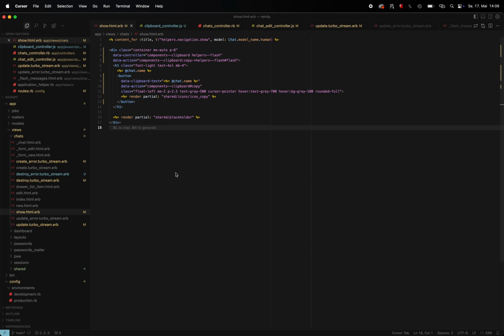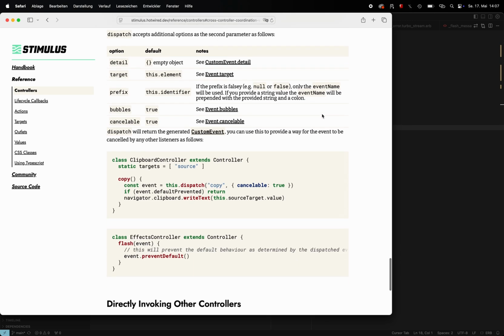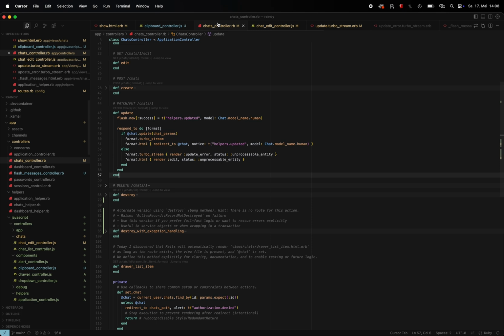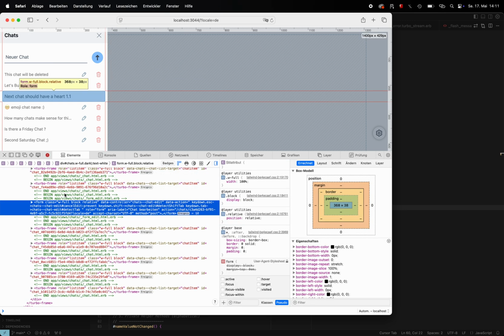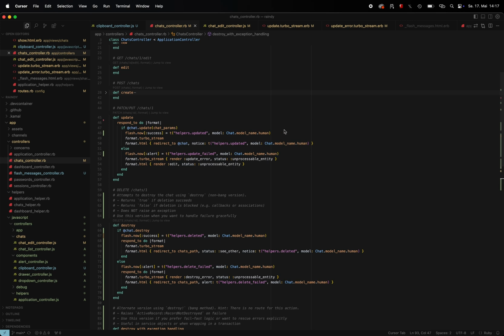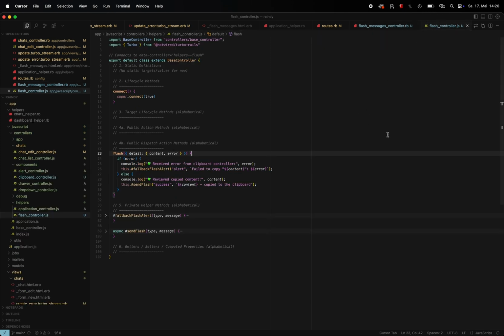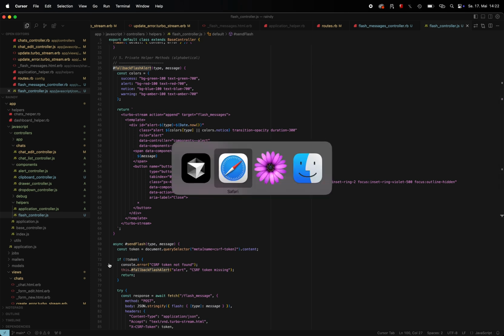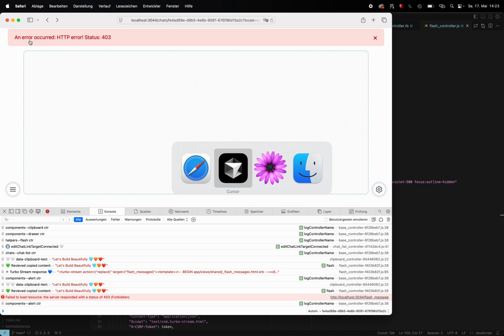Rails 8 Chat App – Part 4: Copy to Clipboard with Dispatch and Flash Messages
In this episode, we take a deeper dive into Stimulus dispatching and connect it with Turbo Stream flash messages.

You’ll see how I adapt the copy-to-clipboard pattern from the Stimulus reference and wire it up with a real-world backend flash system using Turbo Streams.
Along the way, we hit some unexpected detours—broken error handling, missing content warnings, and a fair share of debugging. Grin.

We’ll explore:
- Using dispatch() between Stimulus controllers
- Handling server and client-side flash messages with Turbo
- Building a fallback mechanism for failed requests
- Structuring async controllers with proper error handling
- And of course... watching hearts mess up terminal logs ❤️😄

It's one of those fun, messy features that look easy—until they aren’t.
Hope this gives you inspiration (or a smile) for your next Stimulus-powered UI!

Chapters:
00:00 – Welcome
00:12 – Stimulus dispatch refresher
01:05 – Copy to clipboard setup in Raindy
01:40 – ChatsController: aha moment (aka the detour)
02:05 – Debugging an update error
02:30 – Fixing error handling and flash alerts
03:10 – Back to the main story: copy to clipboard
03:50 – The flash_messages_controller.rb
04:05 – The flash_controller.js
04:52 – The flash message in the browser
05:22 – Testing the fallback flash alert

## Related Resources